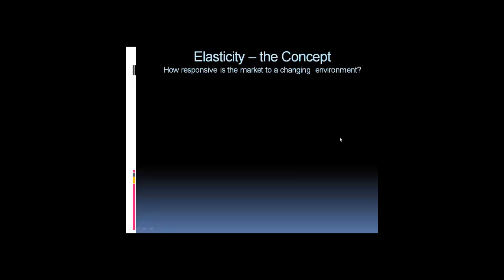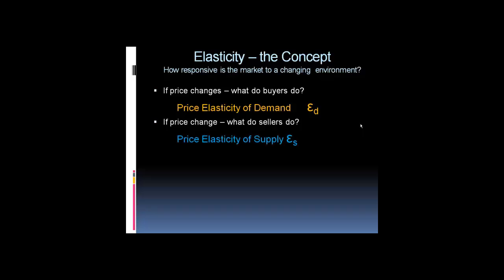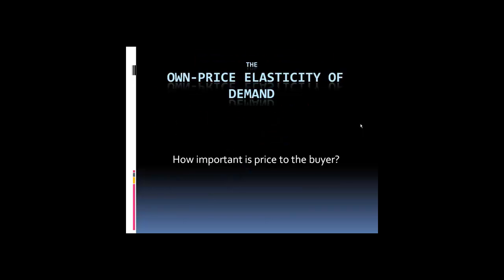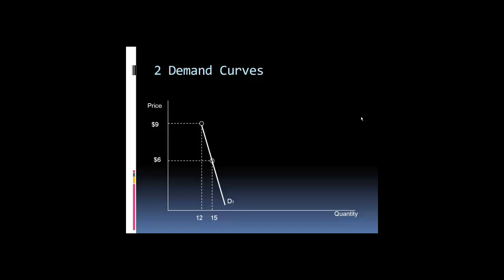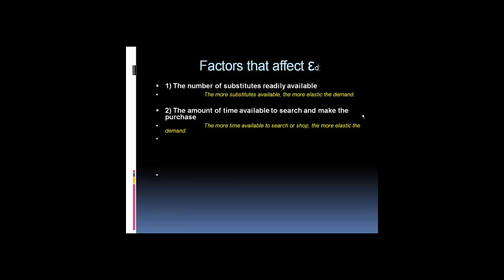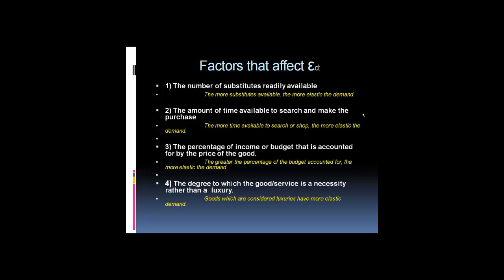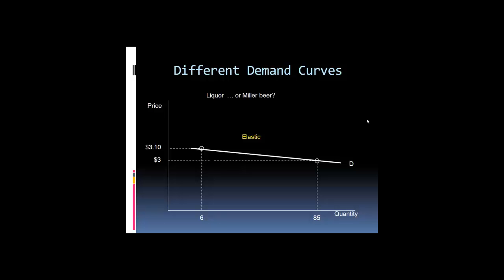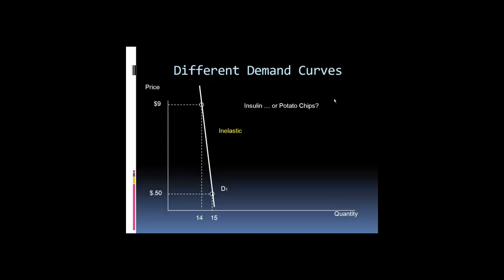Factors Affecting Price Elasticity of Demand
The Four Factors that affect - and that we can attempt to 'manage' - to influence the own price elasticity of demand for our product.